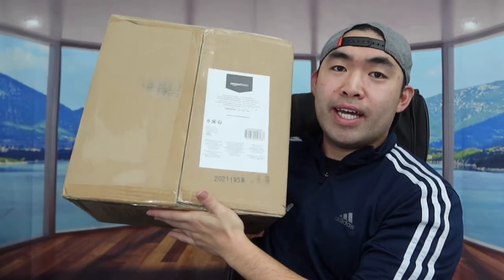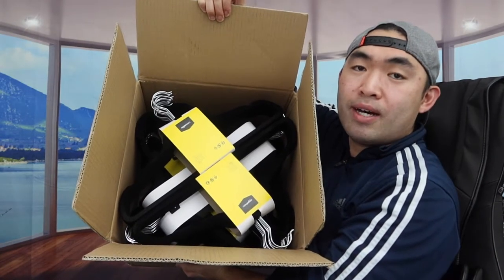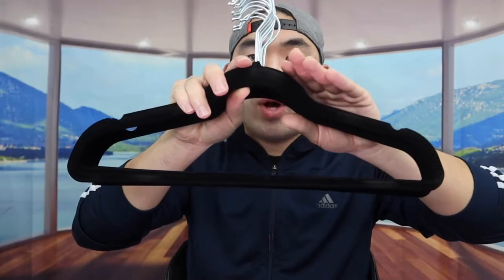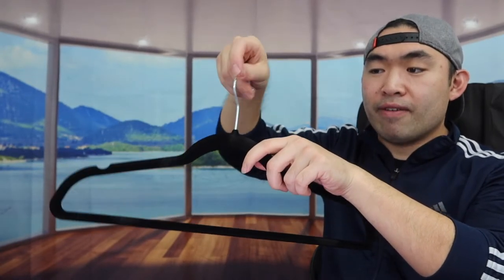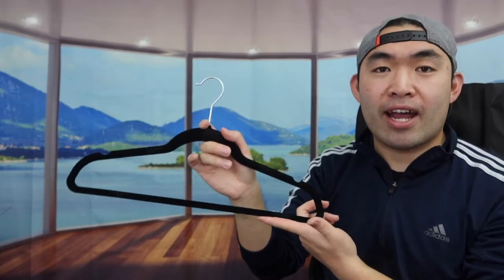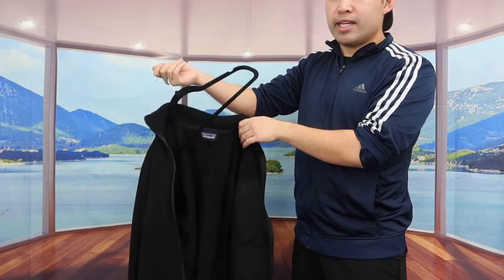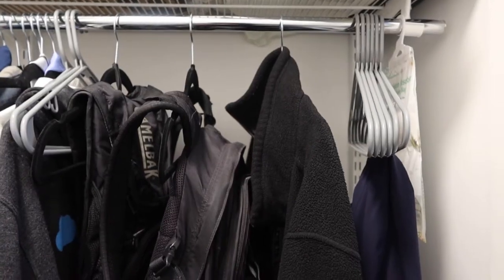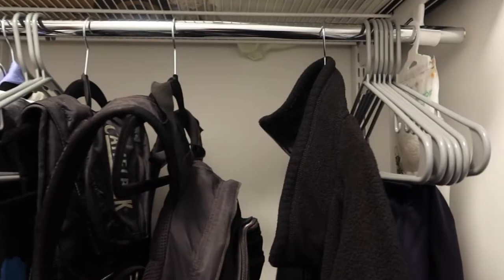How to Use Amazon Basics Slim Velvet Hangers?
Are you in search for the best velvet clothes hanger to use to hang your clothes? Check out the video to find out if this product is for you!

If you want:
Amazon Basics Slim Velvet Hangers
Zober Velvet Clothes Hanger
Velvet Clothes Hanger